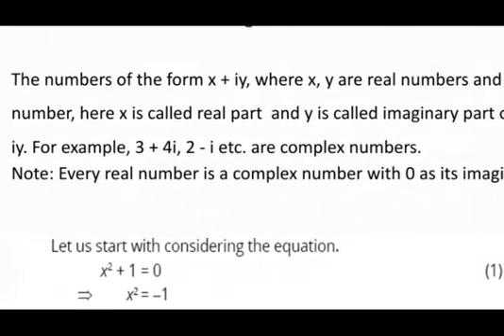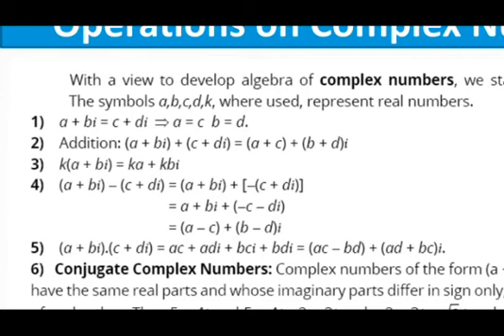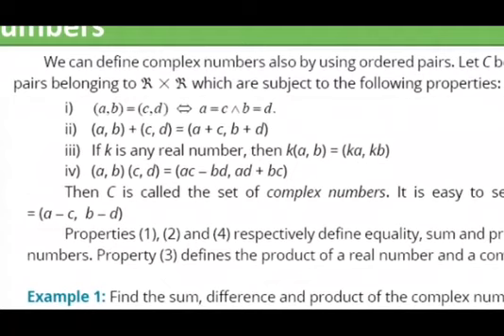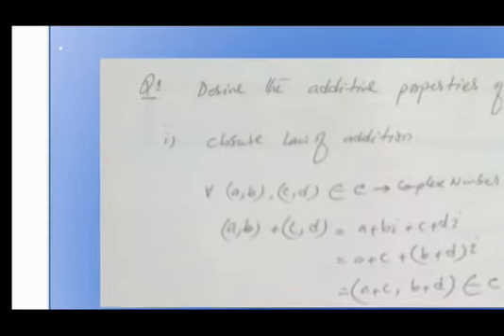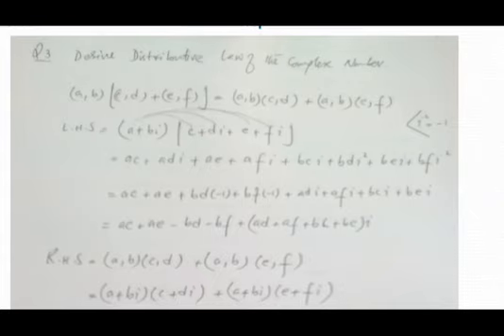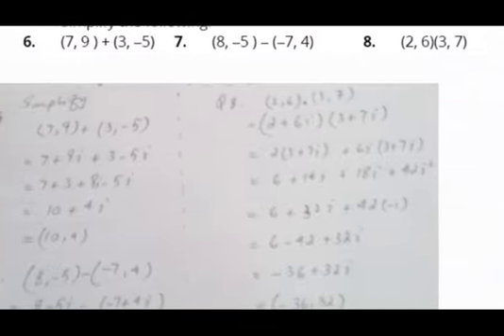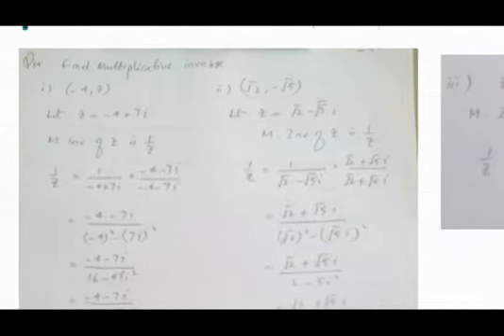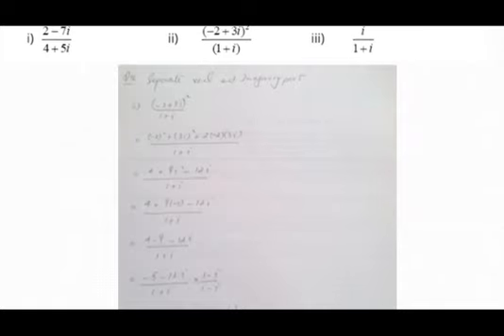Mathematics xi ch 1 ex 1.2